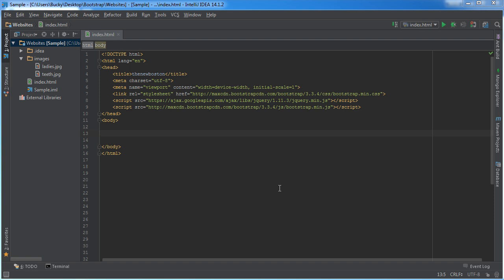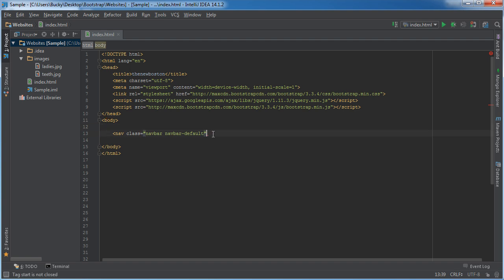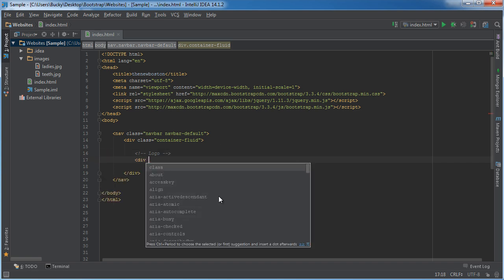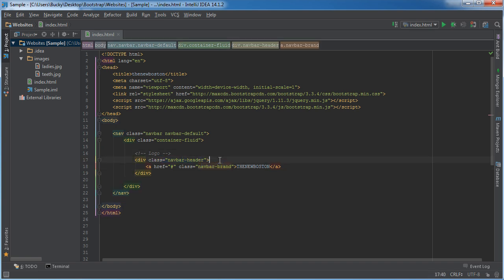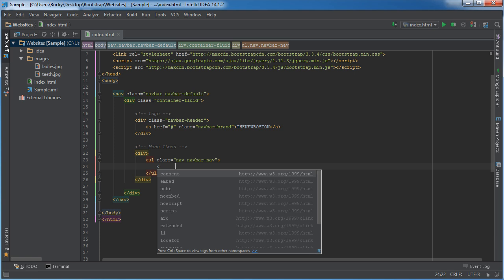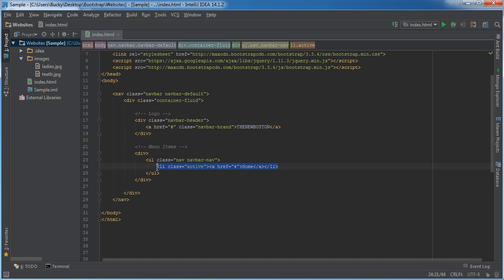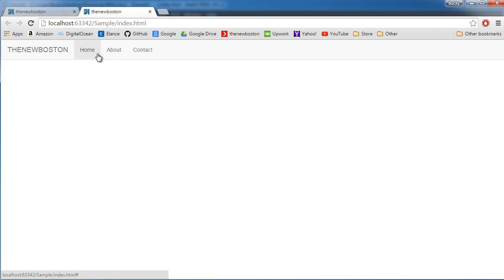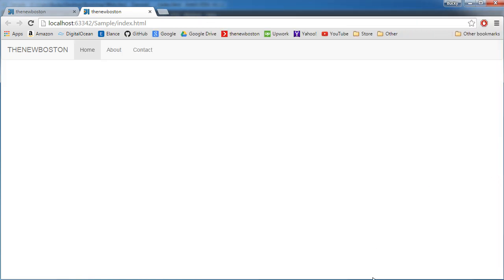Bootstrap Tutorial for Beginners - 6 - Navbar